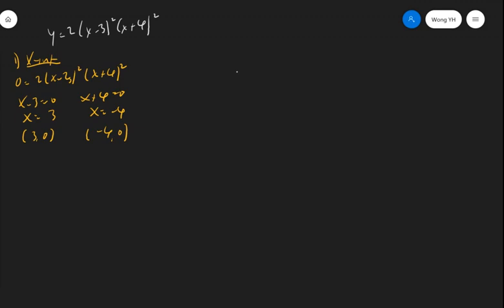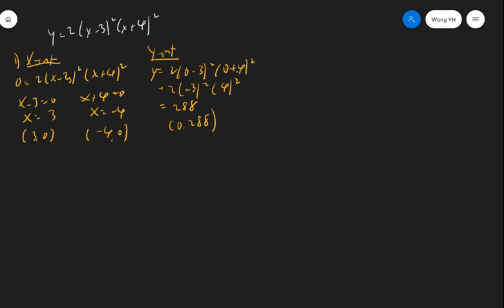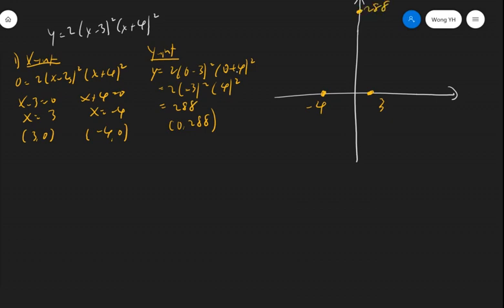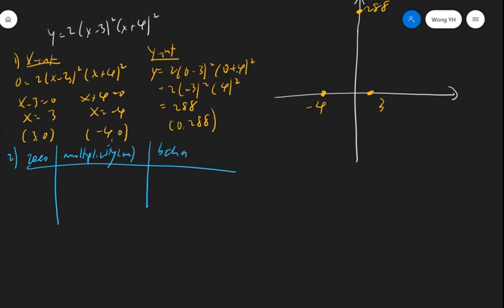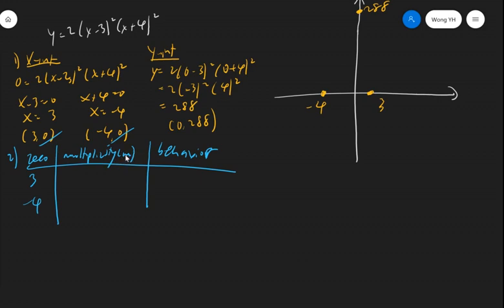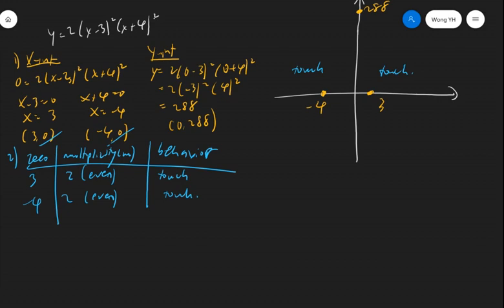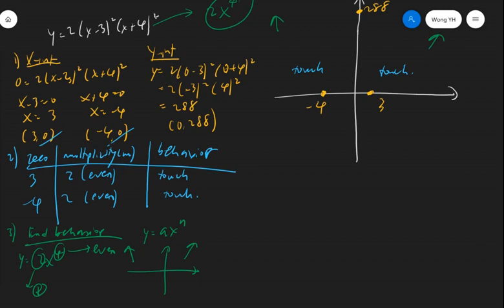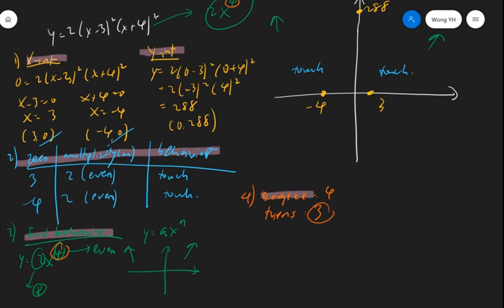Polynomial Graph Example 2